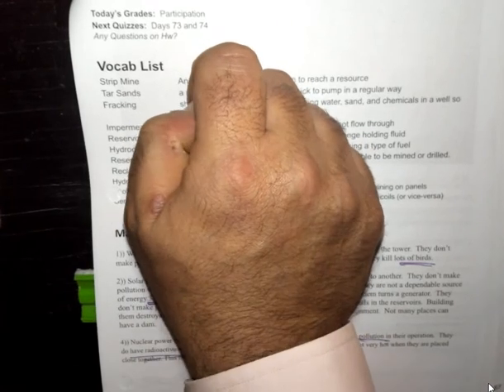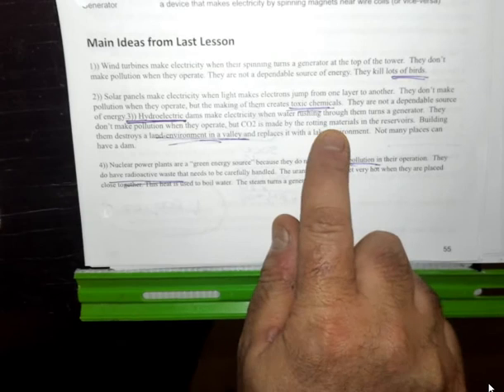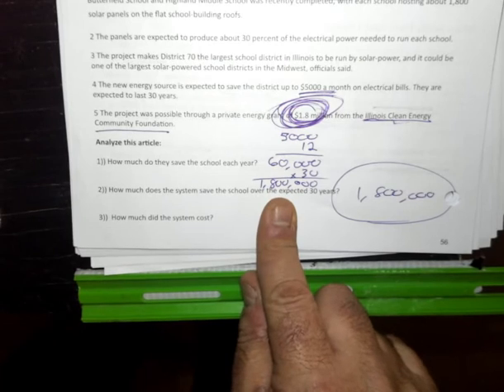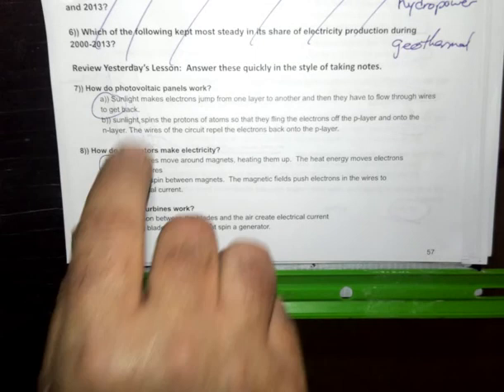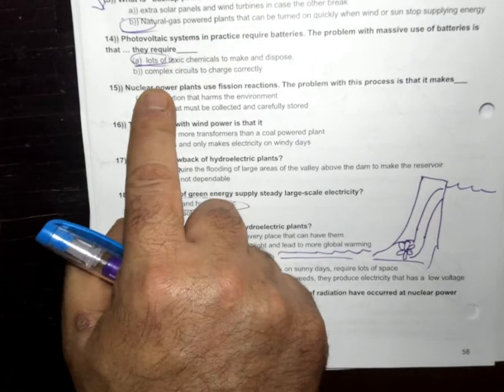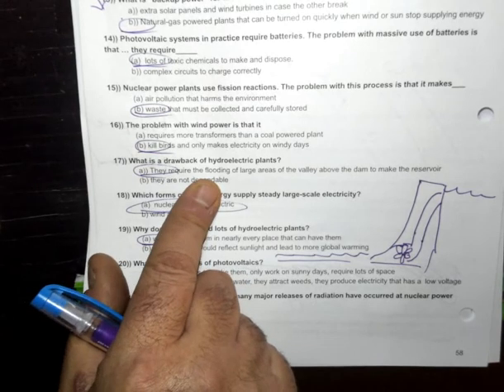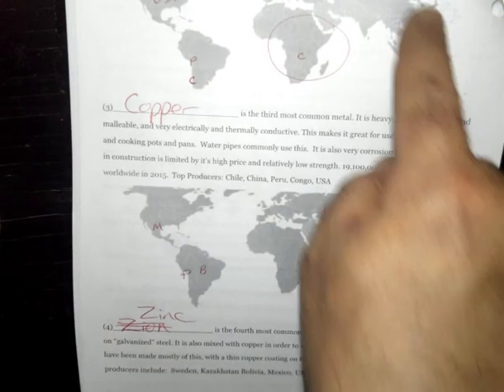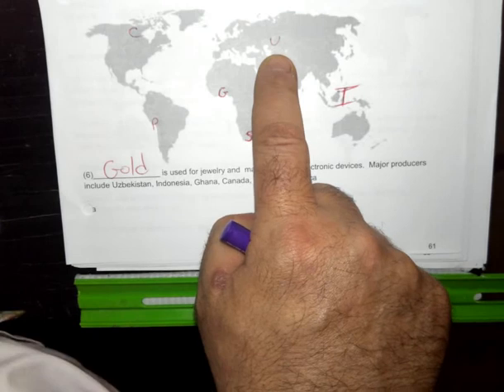Bulldog Earth Science Day 71 notes Metal Resources